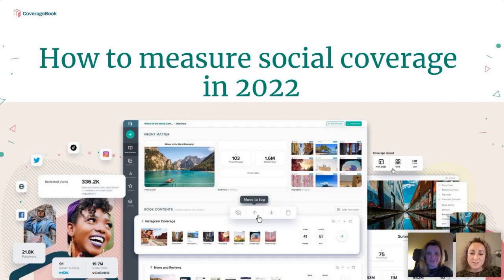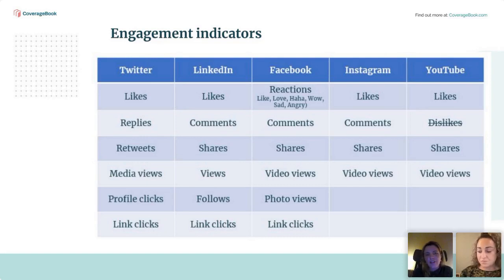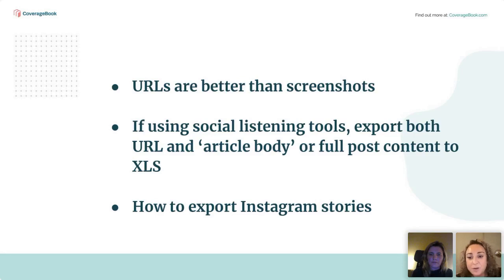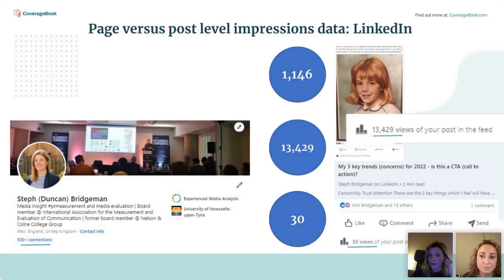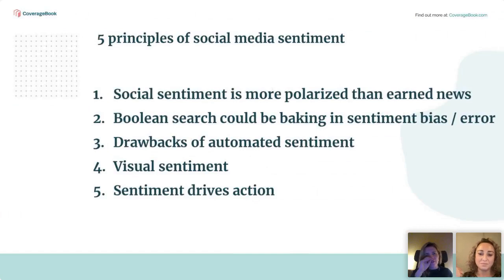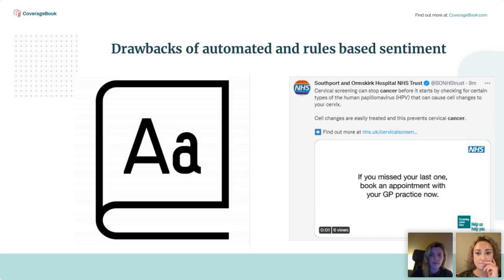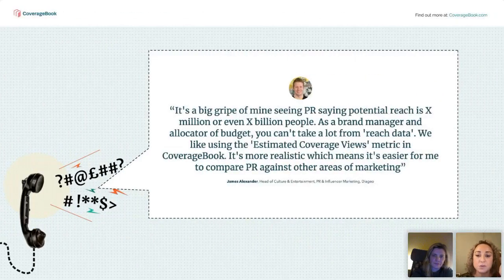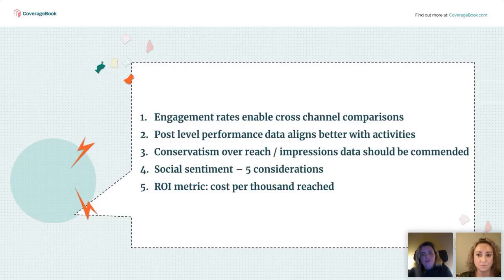How to measure earned social coverage in 2022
Stella Bayles, director at CoverageBook and comms measurement expert, Steph Bridgeman talk through how to measure earned PR coverage on social platforms in 2022.